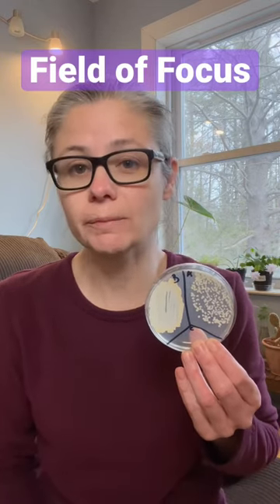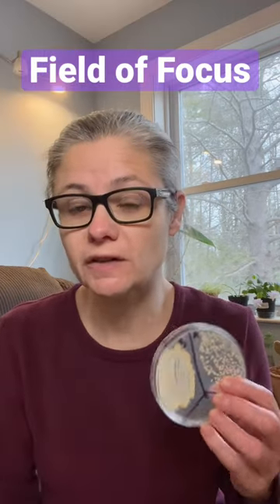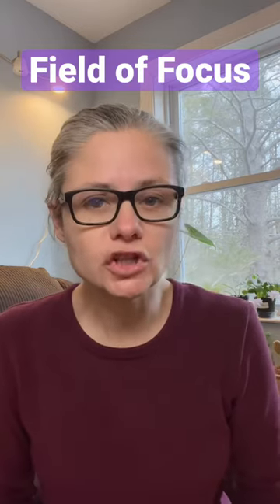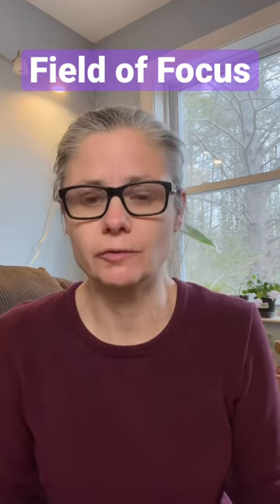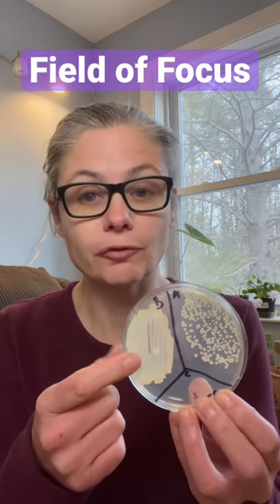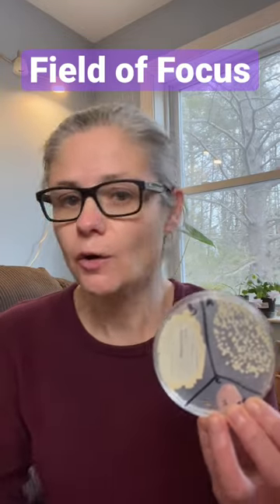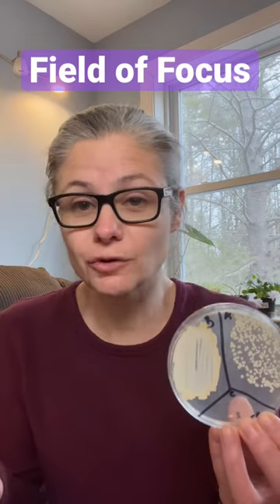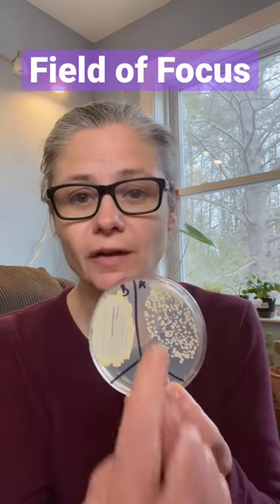Do Cleaners Remove Bacteria?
I test cleaning products to see if their claims match my real world results.